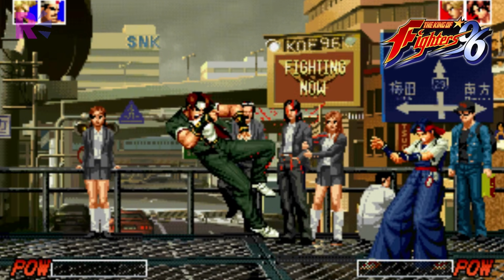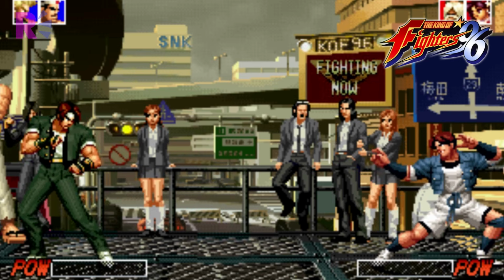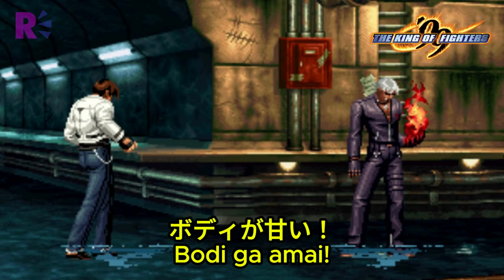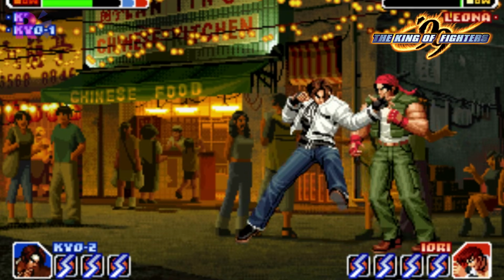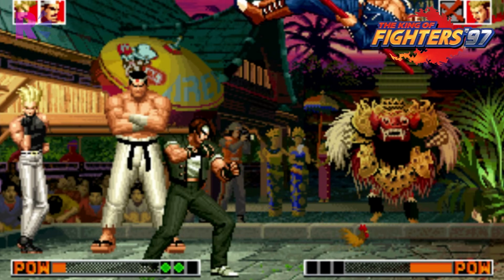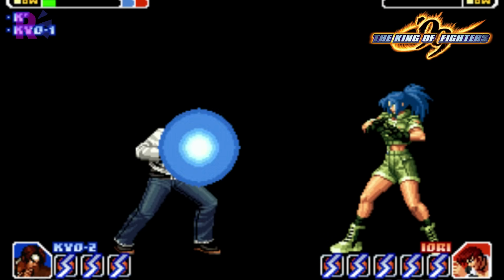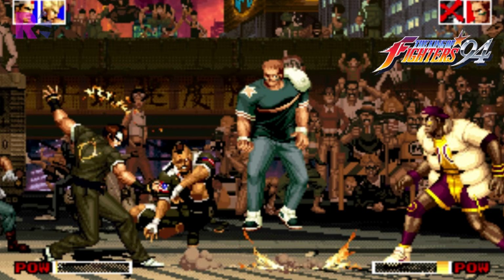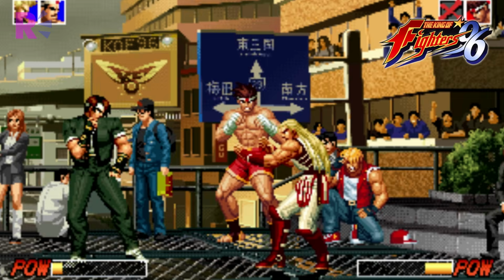What KYO KUSANAGI SAY in THE KING OF FIGHTERS?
The first protagonist of The King of Fighters is Kyo Kusanagi. And in this video you'll understand everything he says in the classic KOF games, from 94 to 2002 🔥